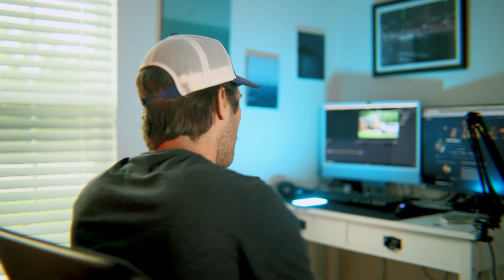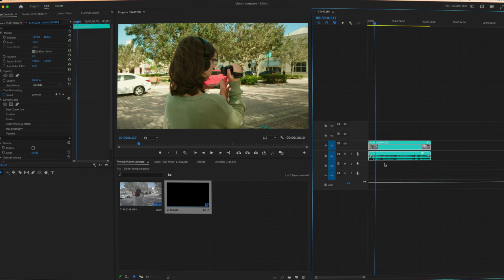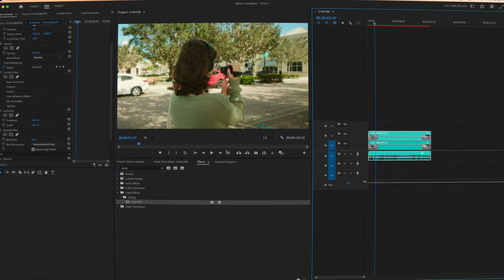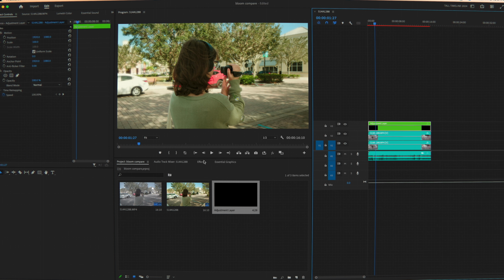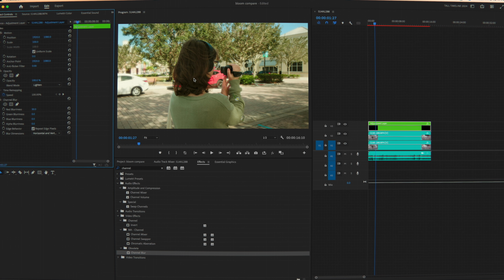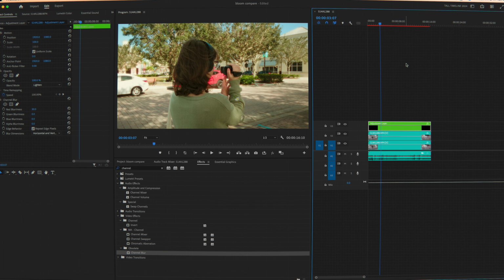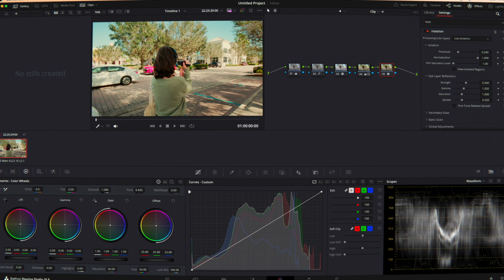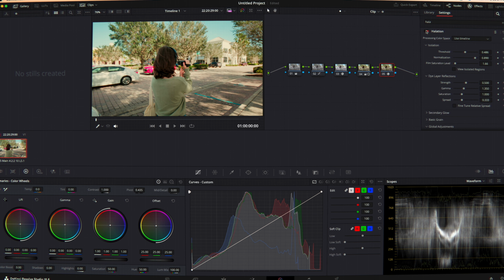Is Halation Better in Resolve 18 or Premiere Pro? | Updated Method in Description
So which video editing software has the best halation effects? In this video, I compare DaVinci Resolve 18 and Premiere Pro to see which one comes out on top. Whether you're a pro editor or just starting out, in this video, we go rank both tools to see which is best for achieving that coveted halation/bloom look y'all love.

Halation is a visual effect in video and film where bright light sources create a glowing or halo-like aura around them, often seen in high-contrast scenes. This effect can add a dreamy, cinematic quality to your footage, enhancing the overall aesthetic and atmosphere. Something that really helps digital video look more like film.

⏰◇⧎ TIME STAMPS ⧎◇⧎◇⧎◇⧎◇⧎◇⧎◇⧎◇⧎◇⧎◇⧎◇⧎◇⧎◇⧎◇⧎◇⧎◇⧎◇⧎◇⏰

00:00 - Intro & Comparison Shots
01:03 - How to apply Halation in both Software
04:06 - Ranking